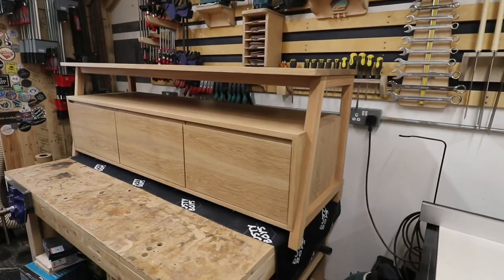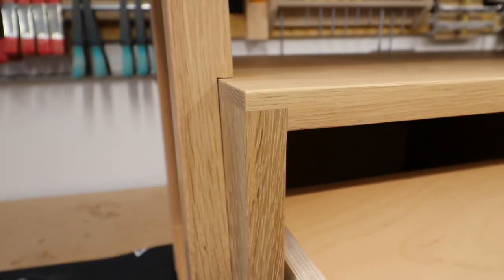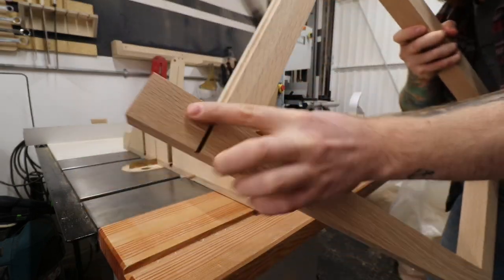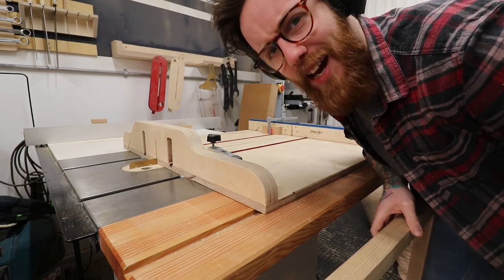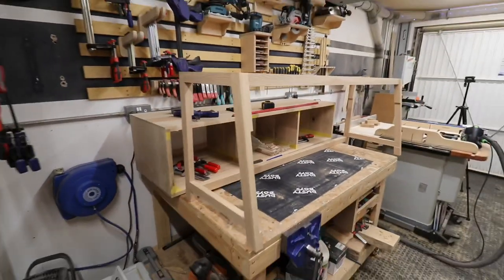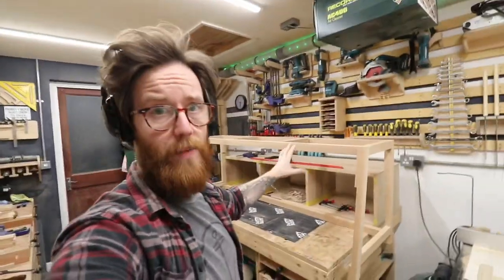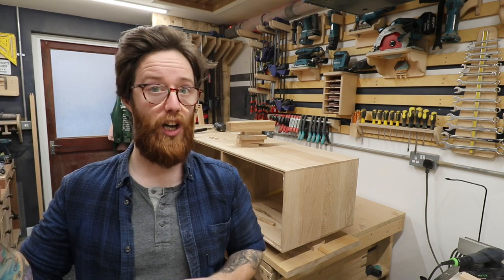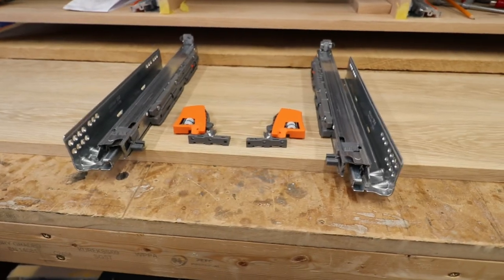CHECK those LEGS out || PART 2 || Woodworking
In Part 2 we start and finish the leg and framework construction, attach the top (ish) and start milling the drawer fronts. It’s all going to be finished in Part 3 where you’ll see how we made the drawers themselves as well as the handles, using the Blum concealed under mount drawer runners.

Happy watching folks!

Links below to other TOOLS and SUPPLIES:

Table Saw: Axminster Professional AP254LTS Table Saw - 230V | Axminster Tools

Business Page: @foxandmonkeyco